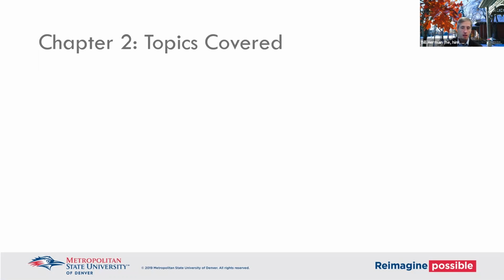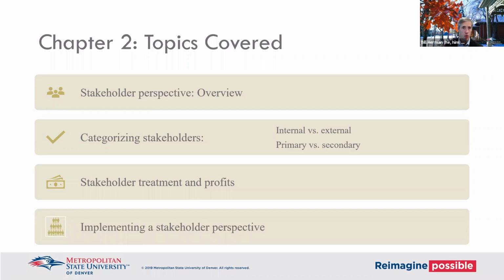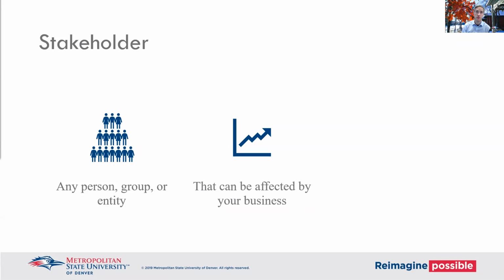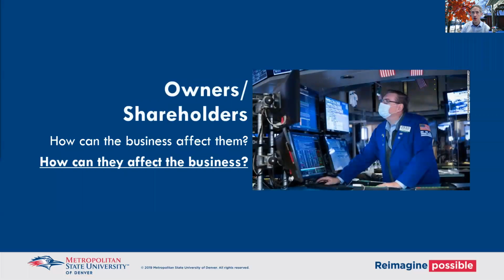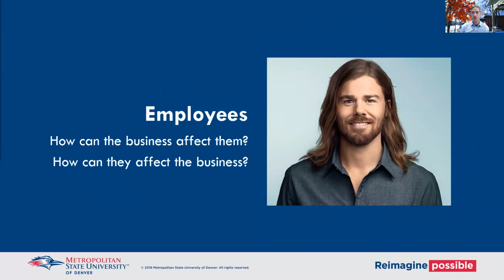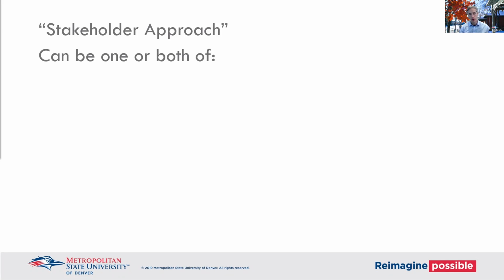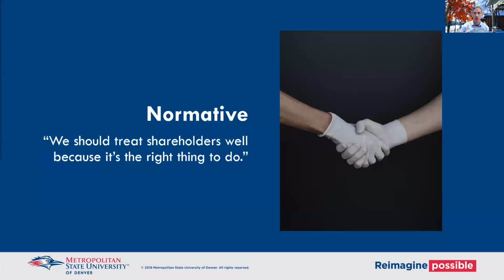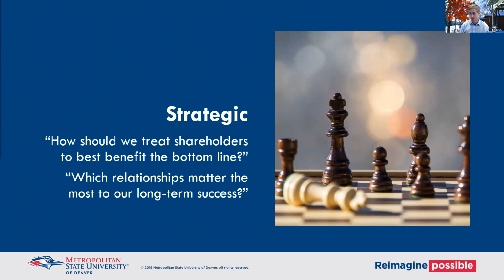BUS 3040 2021 02 04 Chapter 2, Part 1